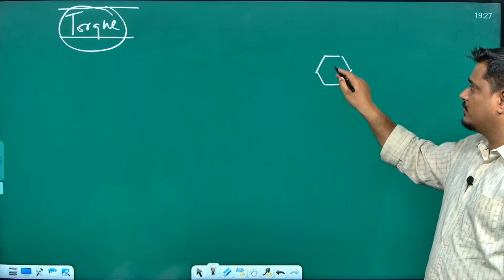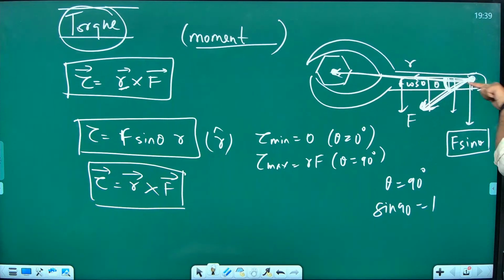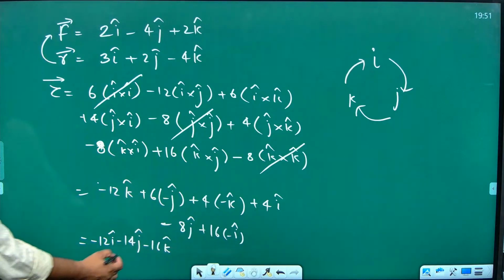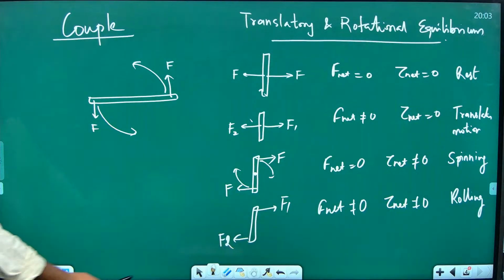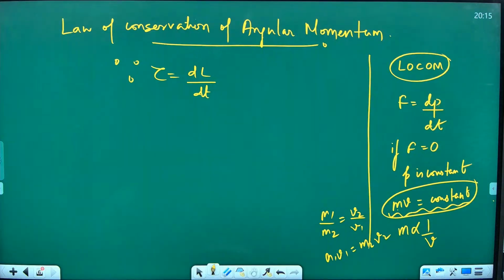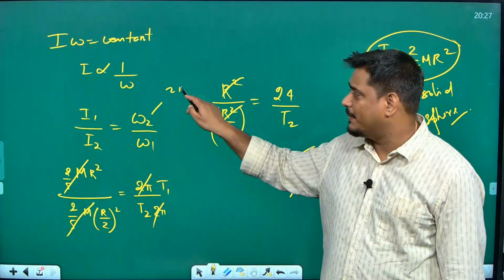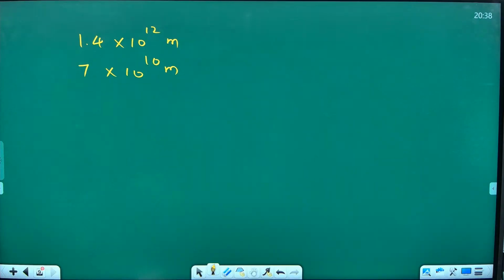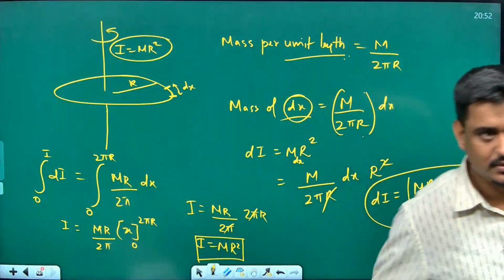Torque & Angular Momentum || Class XI Physics LIVE with Nilesh Sir | CBSE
Join Nilesh Sir in this LIVE Class to learn the core concepts of Torque and Angular Momentum from the Rotational Motion chapter, as per the Class XI CBSE syllabus. Build strong fundamentals with clear explanations, derivations, and problem-solving.

✅ Topics Covered:

Concept of Torque & Rotational Effect of Force

Relation between Torque & Angular Acceleration

Definition & Derivation of Angular Momentum

Conservation of Angular Momentum with Examples

NCERT Exercise Questions & PYQs

📚 Perfect For:

Class XI CBSE Students

Concept Clarity + Competitive Exam Foundation (JEE/NEET)

Quick Revision + Problem Practice